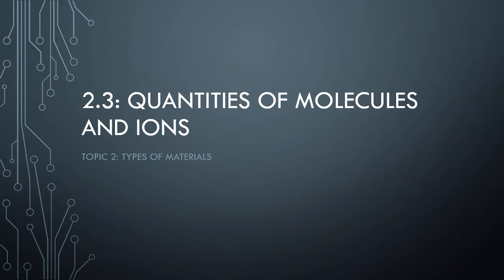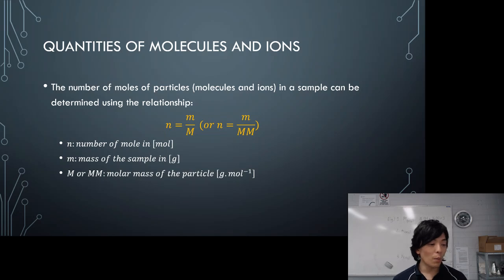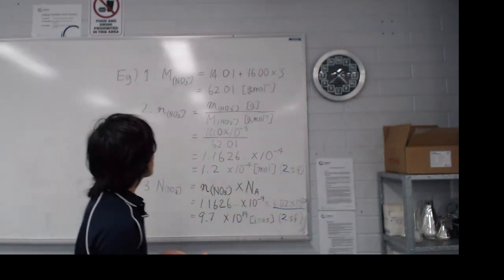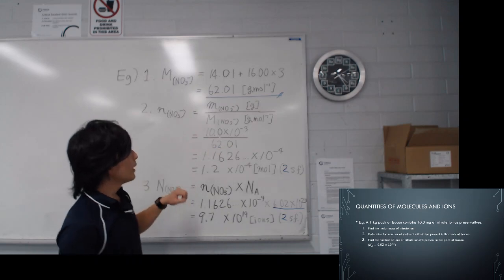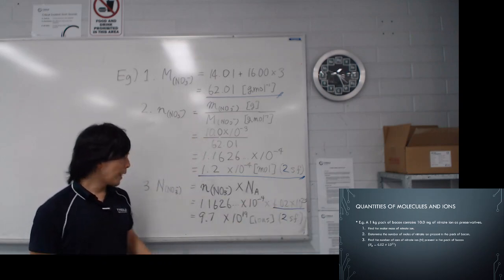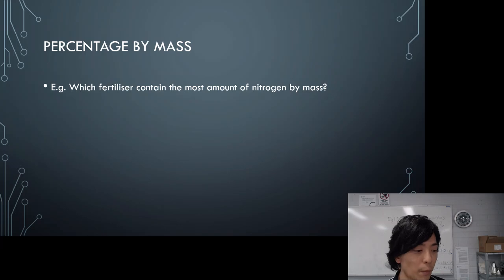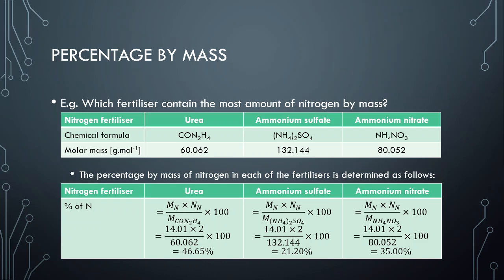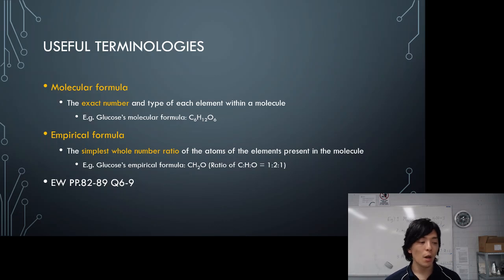SACE Stage 1 Chemistry 2.3 Part 1 Quantities of Molecules and Ions (mole & % by mass)